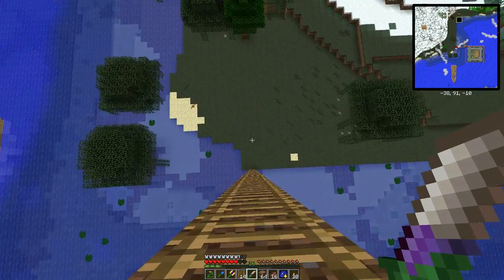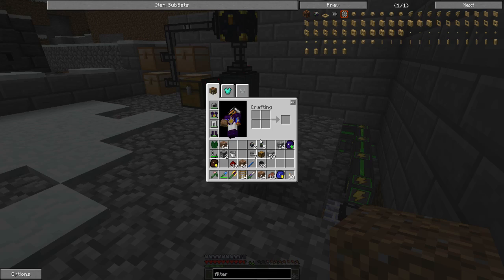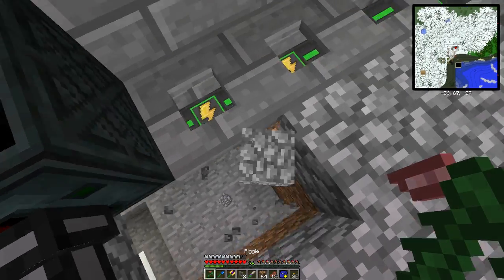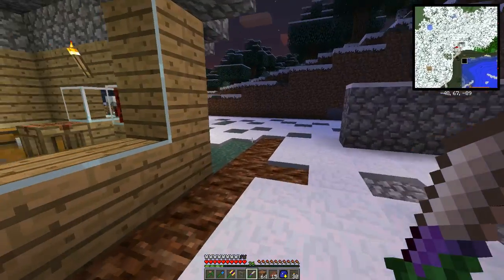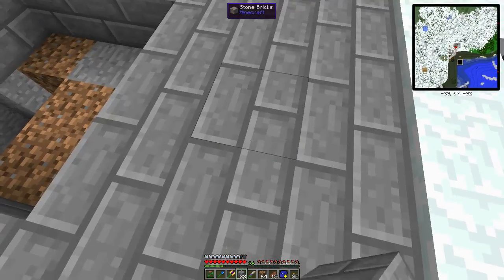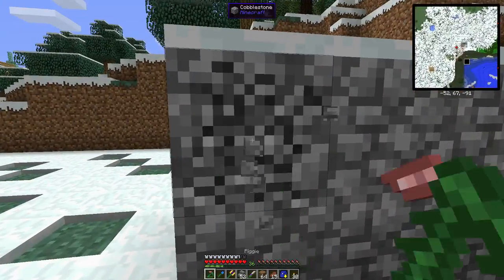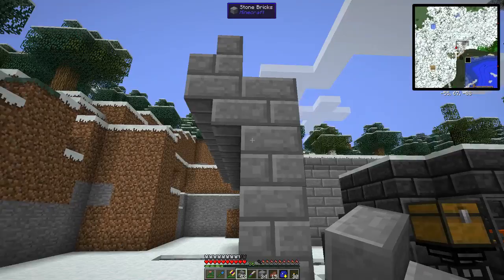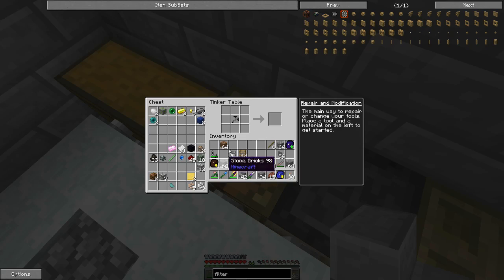TechWorld SSP - Episode 72